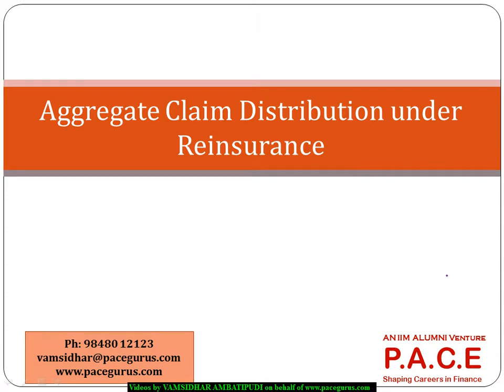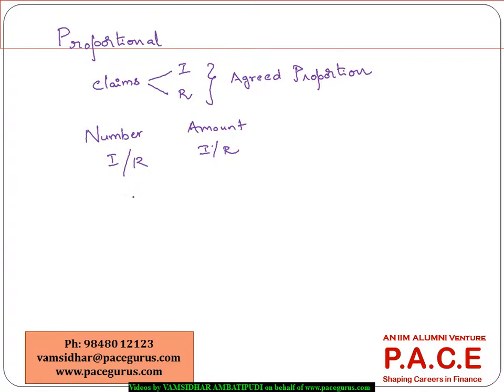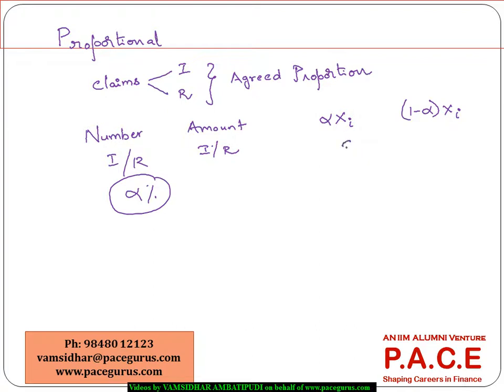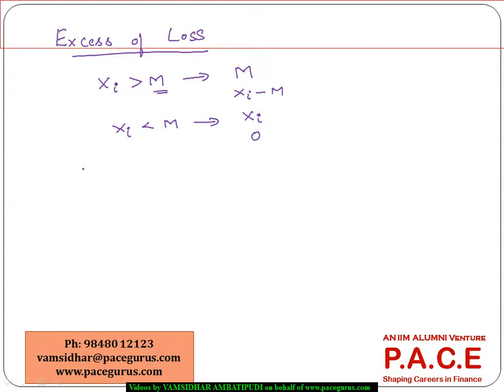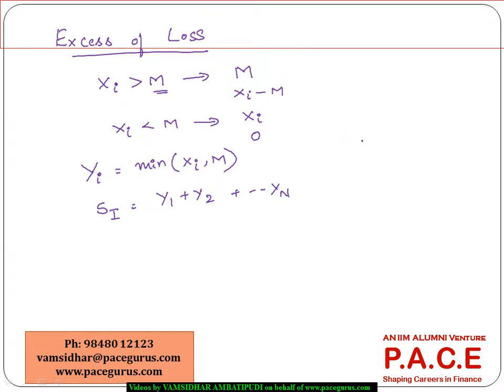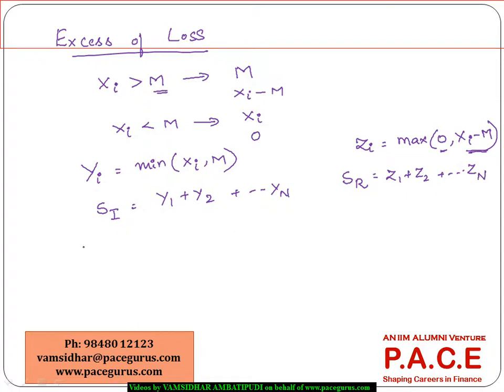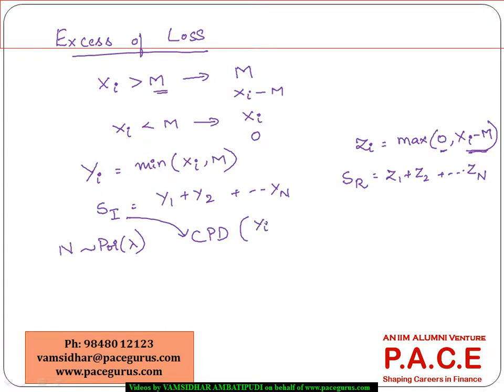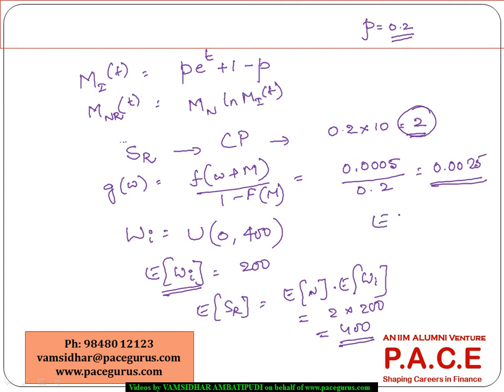Aggregate Claim Distribution under reinsurance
Training on Aggregate Claim Distribution under reinsurance for CT 6 by Vamsidhar Ambatipudi